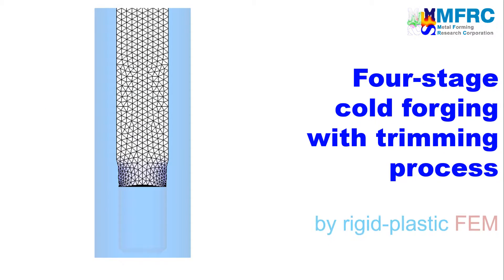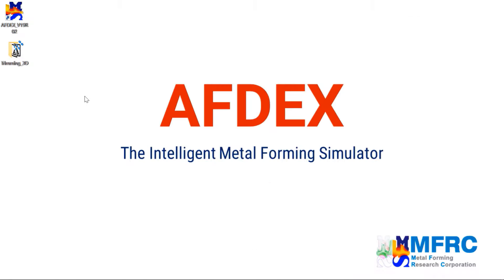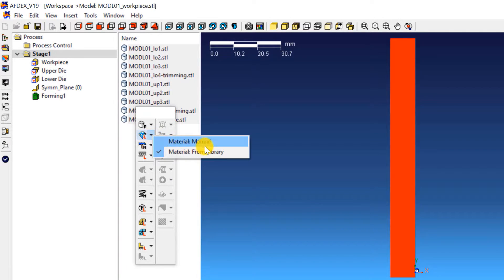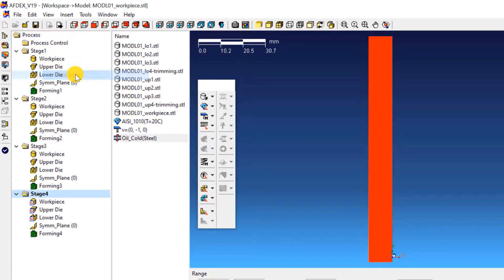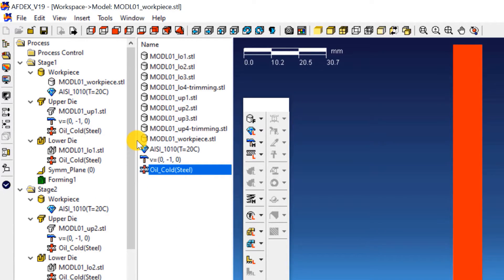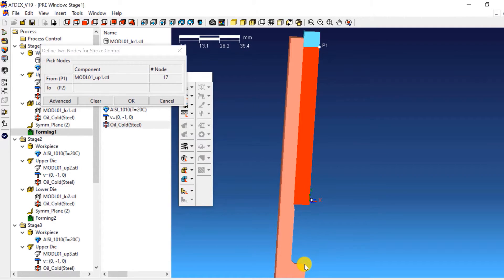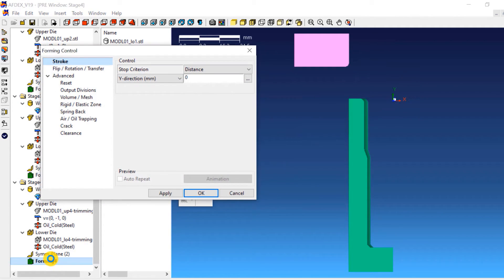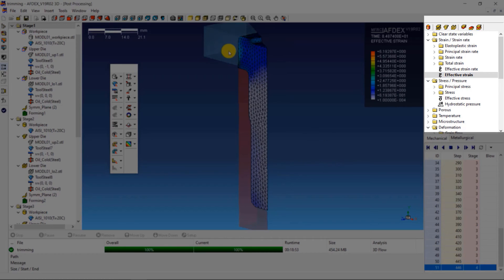Bolt Cold Forging Process with Trimming Simulation | AFDEX 3D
In this video, you will learn how to simulate a 4-stage bolt cold forging process including trimming process using AFDEX 3D, the intelligent metal forming simulation software.

Since the geometries of the workpiece and the dies are symmetric, we will carry out a 3D simulation of a 30 degree sector of the component.

The material of the workpiece is a steel grade named AISI 1010 and its initial temperature is that of room temperature.

A glimpse of the post-processing options available in AFDEX will also be shown at the end of the video.